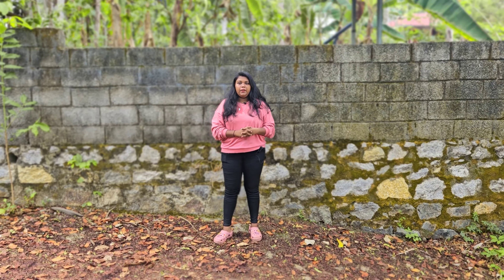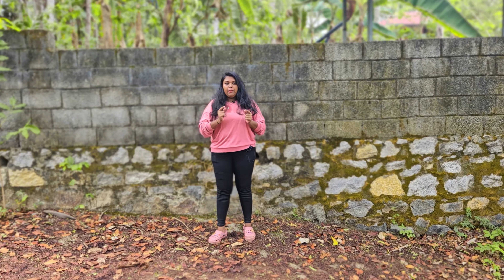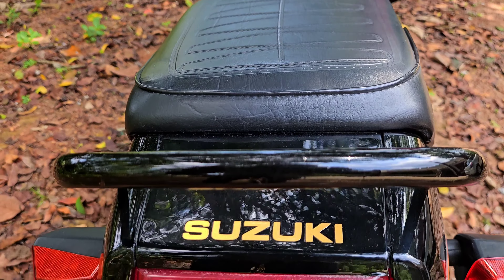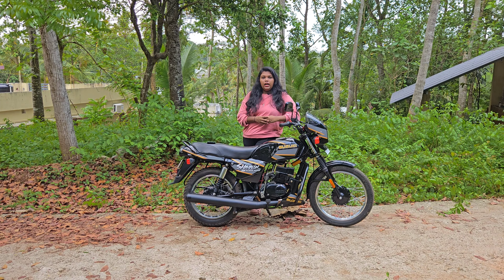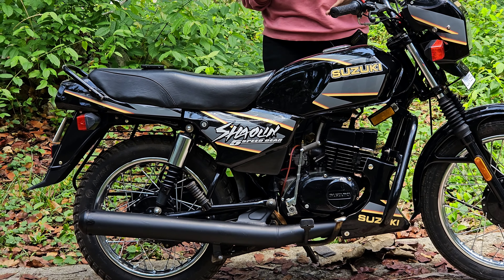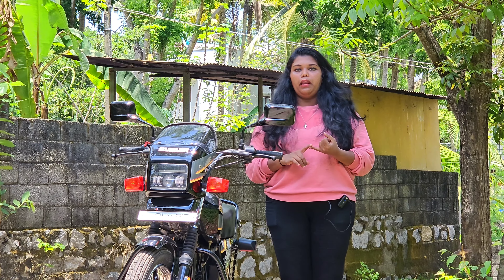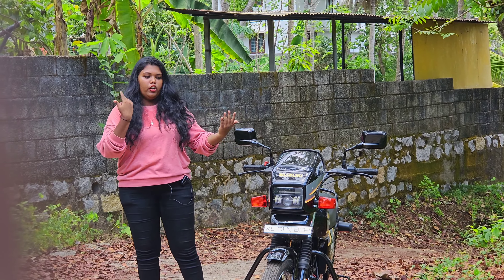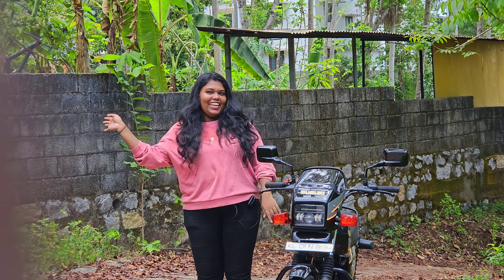1998 | SUZUKI SHAOLIN | Malayalam Review Fully Stock Conditions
GENERAL:  PriceDiscontinuedLaunched1998ENGINE:  Engine Displacement138.2 CCEngine TypeAir cooled, 2 strokeNumber Of Cylinders1Valves Per Cylinder0Max Power12.0 PS @6750 rpmMax Torque12.3 Nm @5500 rpmBore x Stroke57.6 x 53.0 mmFuel TypePetrolStarterKickTRANSMISSION:  Transmission TypeManualNumber Of Speed Gears5Final Drive (Rear Wheel)ChainWHEELS & TYRES:  Front Tyre (Full Spec)2.50 X 18 4/6 PRRear Tyre (Full Spec)2.75 X 18 4/8 PRBRAKES:  Front Brake Type130 mm DrumRear Brake Type130 mm DrumSUSPENSION:  Suspension FrontTelescopic Oil DampedSuspension RearHydraulic Spring loadedDIMENSIONS:  Overall Length1865 mmOverall Width725 mmOverall Height1053 mmWheelbase1208 mmGround ClearanceN/AKerb Weight114 kgFuel Capacity12.0 Litres

en los 90 Motorcycle Garage
powdikonam